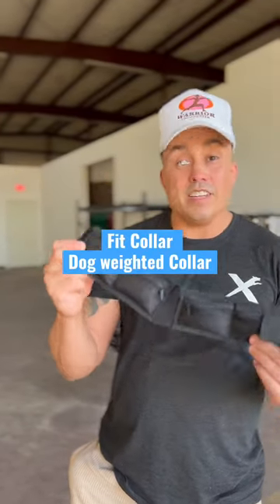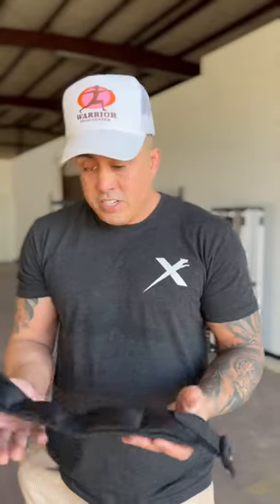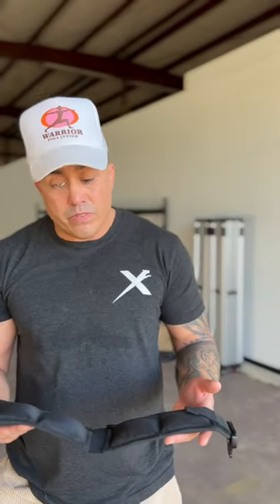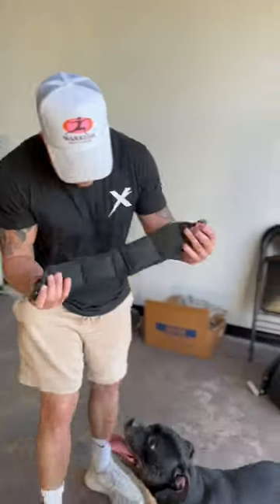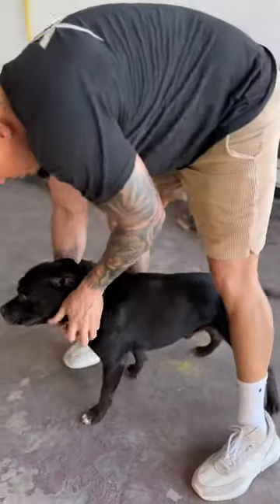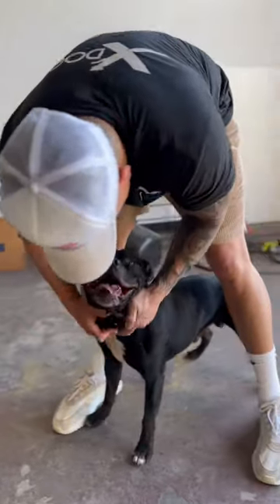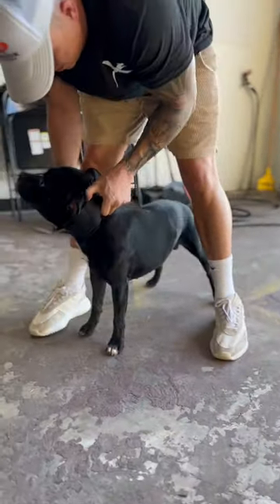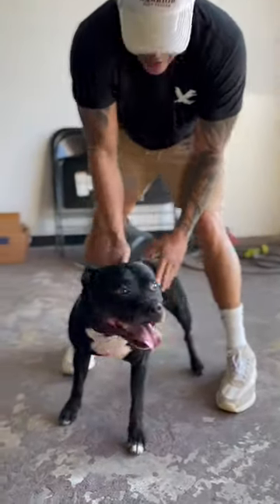FIT COLLAR™️ Weight Collar For Dogs!